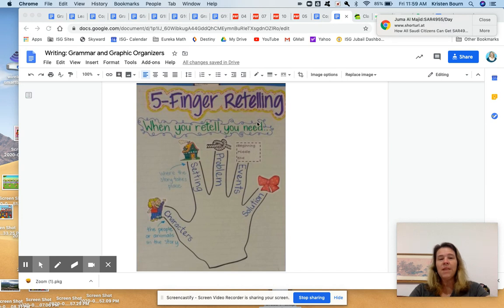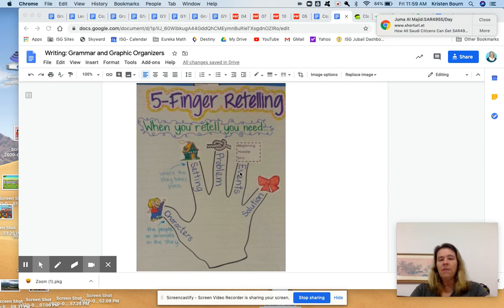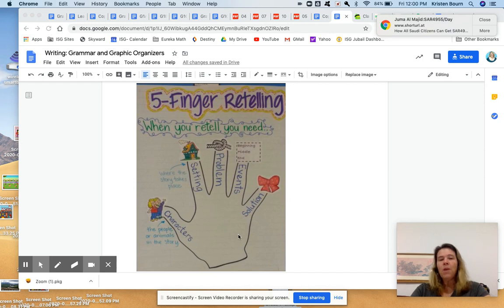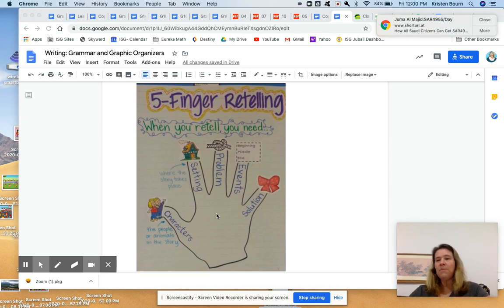Responsibility in W.W.: Mini Lesson-Retelling for Monday, April 20, 2020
This video is a mini-lesson on retelling.  Students need to practice retelling stories they have read in their own words orally.  They could use one of the graphic organizers or make their own 5 finger retelling chart and write down words or phrases about the characters, setting, problem, 3 events that happened to the character (B,M,E) and how the character solved his or her problem.
*Here is a resource document on retelling and graphic organizers.